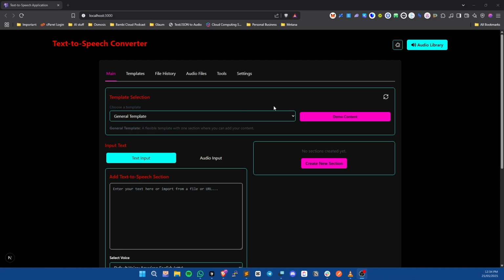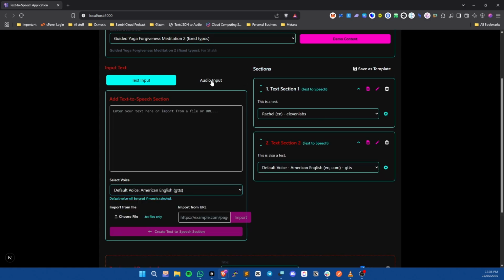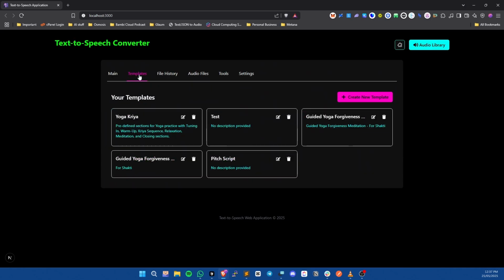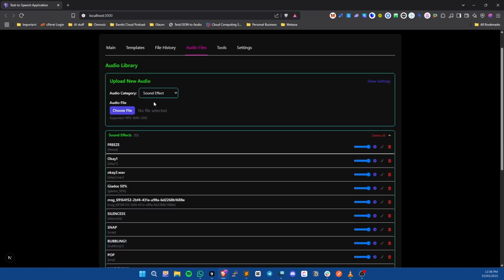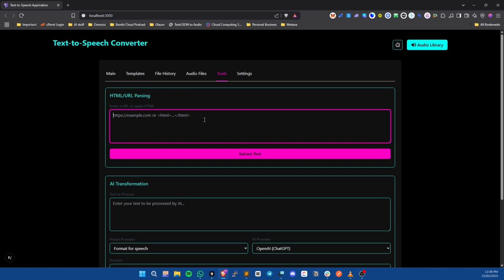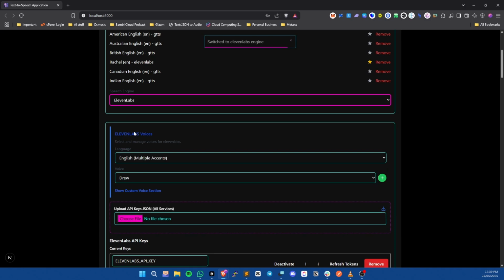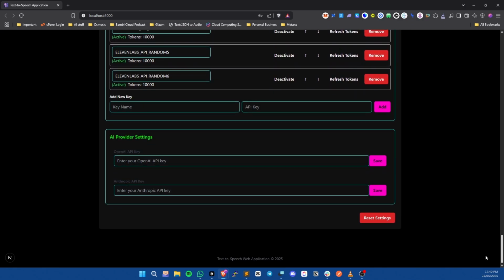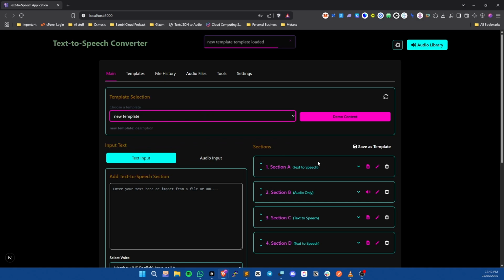Text to Speech Audio Content Management Video - Alpha Demo v0.42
This is just a small preview of the tools I work with and are building for future content generation.
It's a very early demo meant to share with some colleagues.
Eventually I'll have something that folk can download and try the free demo. But it won't immediately have all the functionality.
If I make this a tool for other people to use properly, there will need to be some further planning, as it's mostly a technical endeavor, and for the less technically minded, it might not be useful until I tie in some paid services...